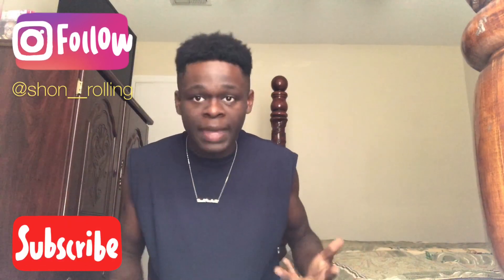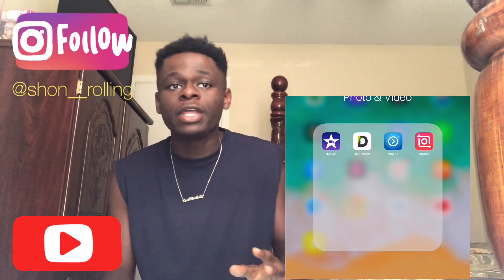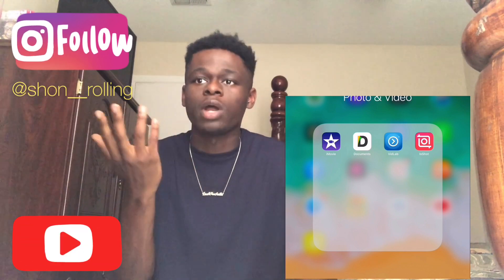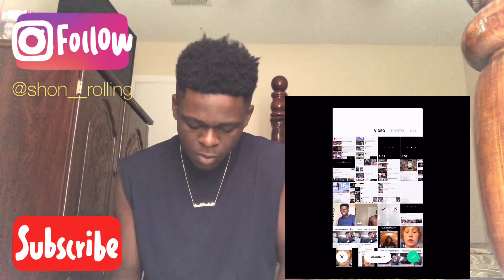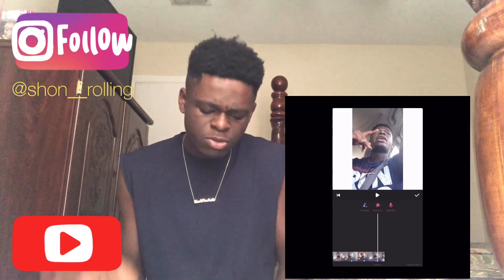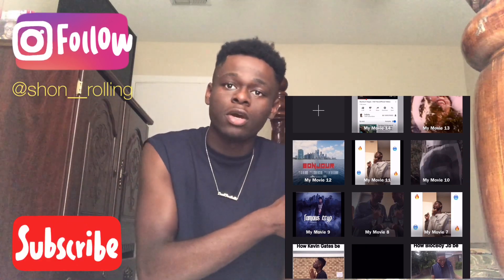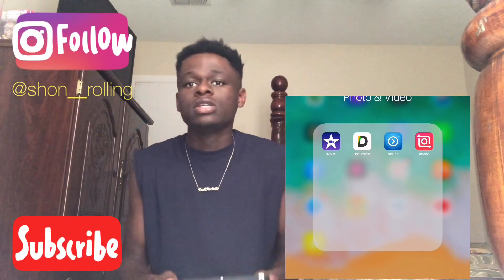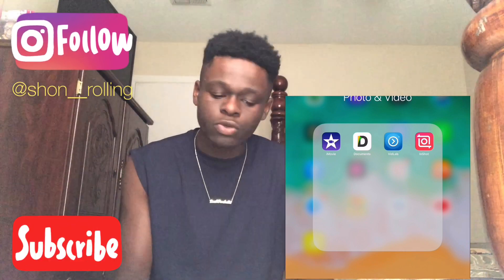Apps To Use For Video Editing “BEGINNERS”